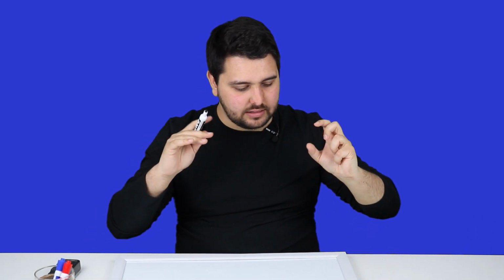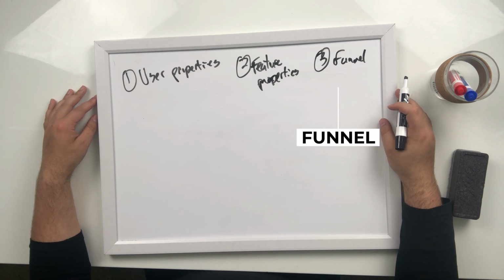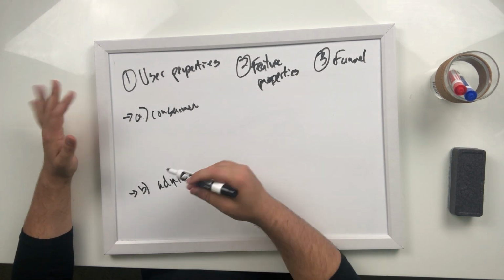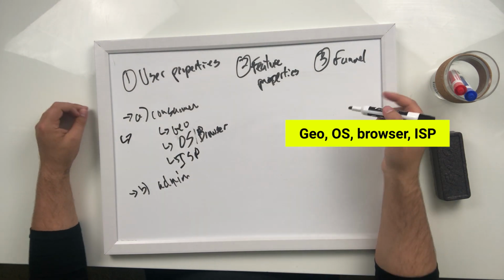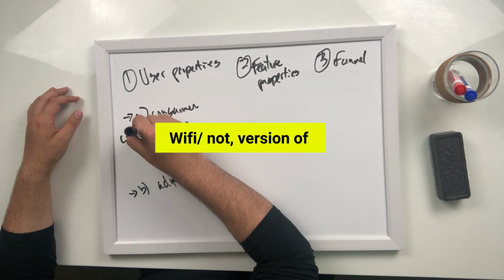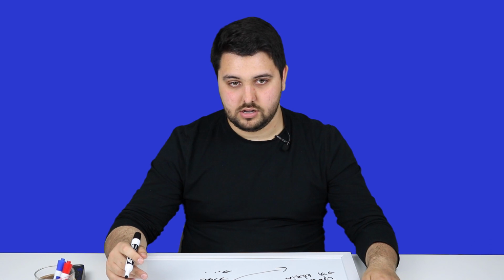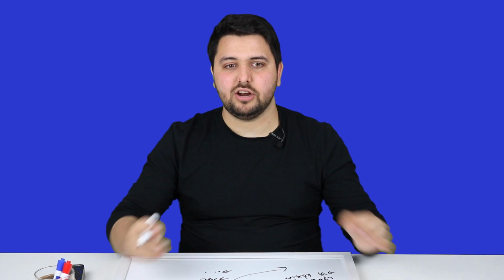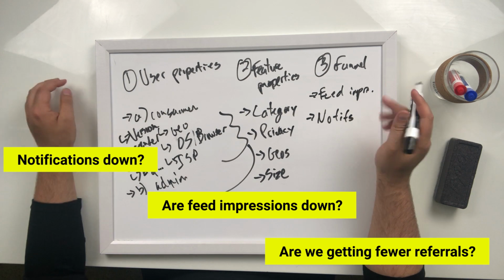Facebook RPM Interview: Comments Are Down 10%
to get FREE ACCESS to RPM interview questions and continue watching our Facebook RPM videos

This question tests your ability to look at a large amount of factors to isolate a root cause. Follow this framework:
• User attributes: is a particular kind of user (e.g. geo, browser, new user vs. not, etc.) affected? Do this for all users if there is more than one.
• Feature attributes: is a particular kind of group (big groups, new groups, etc.) affected?
• Funnel: think of all the actions a user needs to get to the feature. Are those down?

Follow Candor!